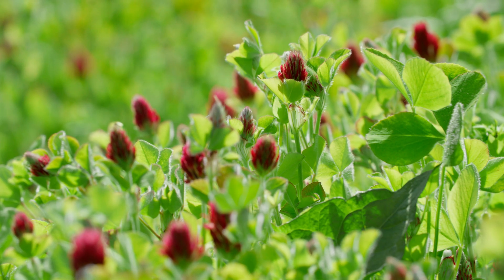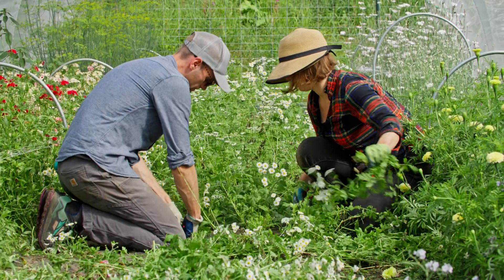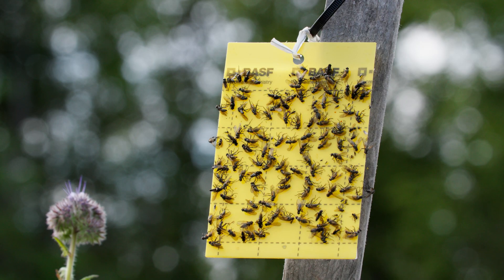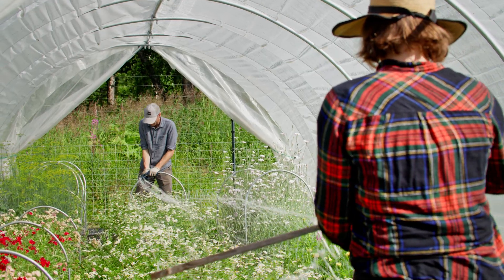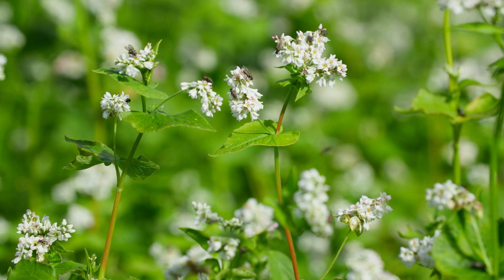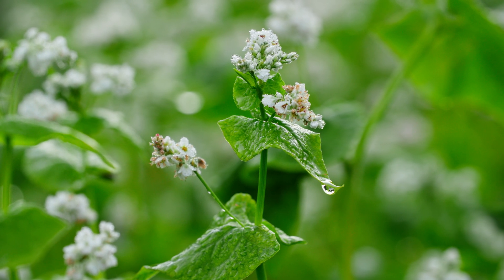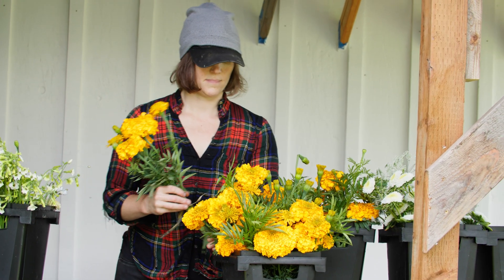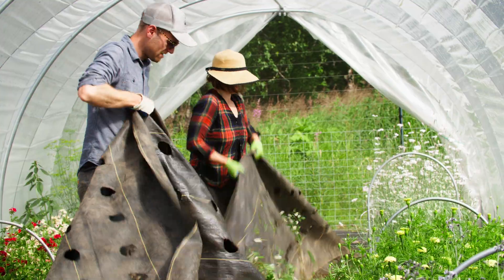Flowering Cover Crops to Control Pests | Brown Dog Flower Farm in Palmer, Alaska | Western SARE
Mimi Rooney and Ben Swim look to an alternative method of insecticides to reduce pest populations on their flower farm by introducing flowering cover crops to attract predatory insects. In this Western SARE funded research project at Brown Dog Flower Farm in Palmer, Alaska, Mimi and Ben planted buckwheat, phacelia, red clover, and alyssum in the form of cover crops as a home for predatory insects to prey on the pests eating their flowers.

Watch as Mimi and Ben share their experiences of this Western SARE funded research project.

To learn more about this Western SARE and Brown Dog Flower Farm research project,

Layne & Dylan